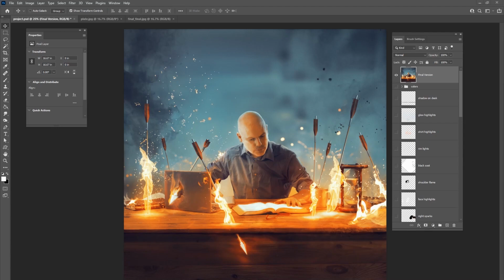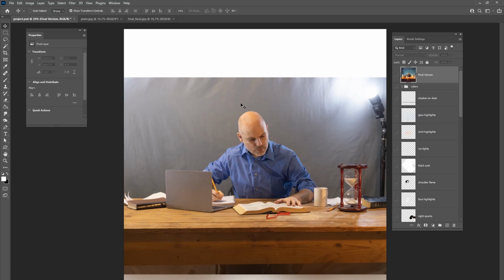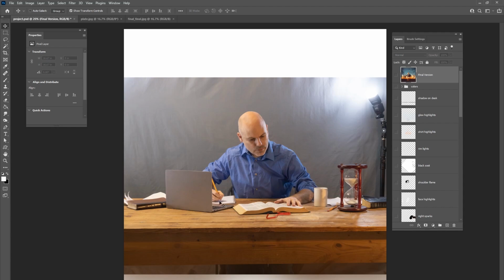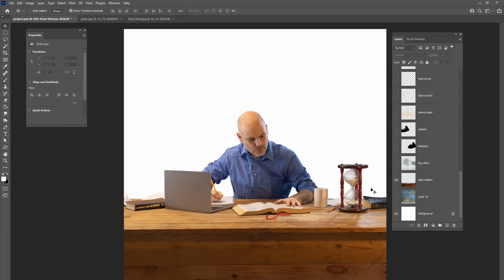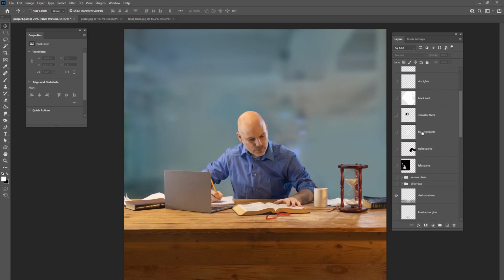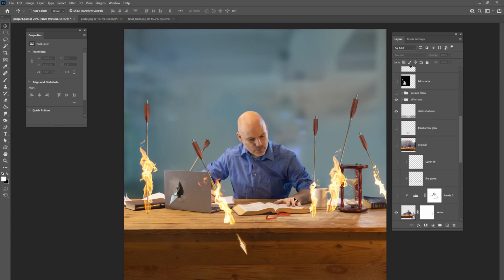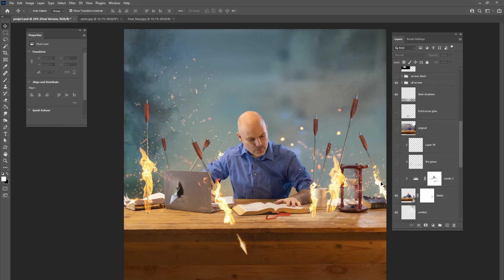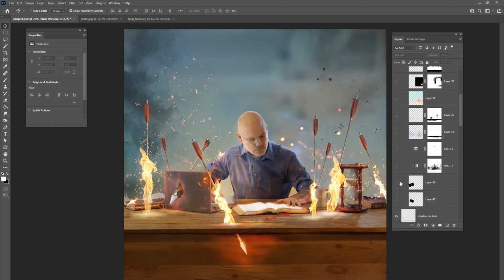Fire Arrows Falling Like Rain - How I made this